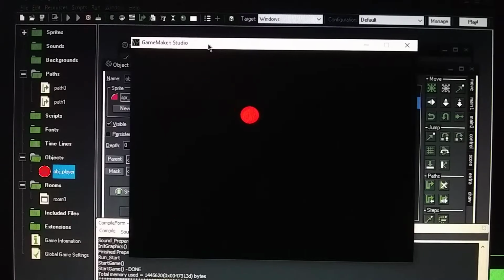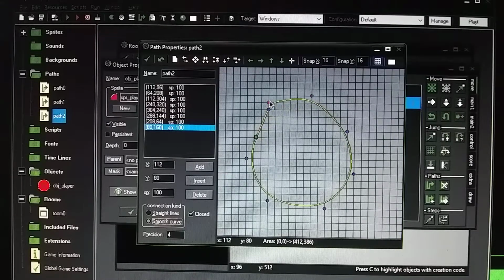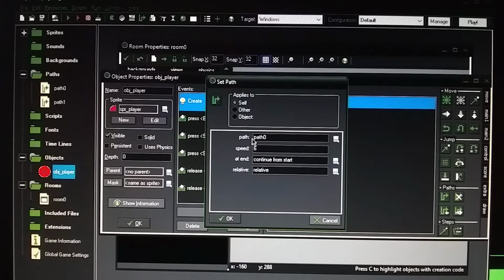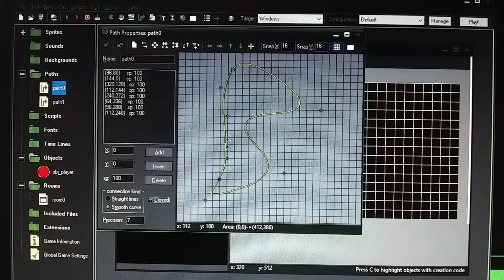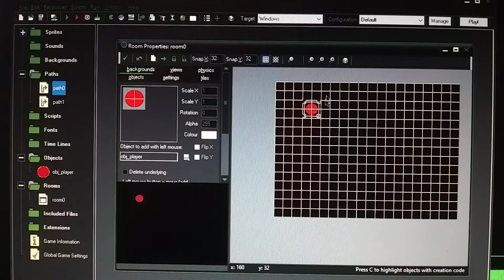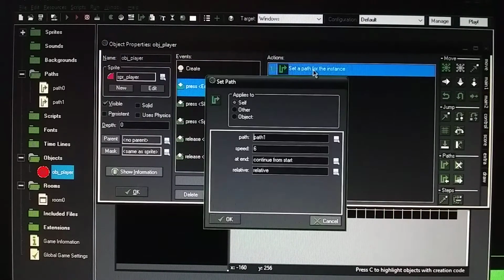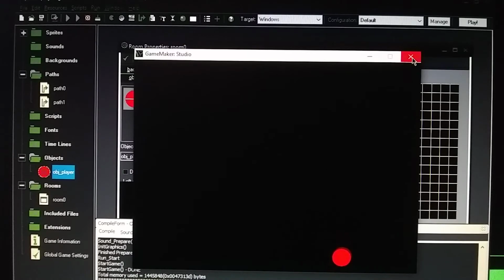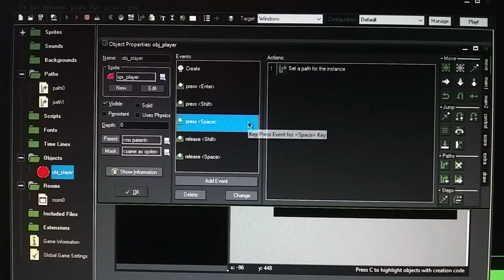Game Maker Studio: How to Create Paths?